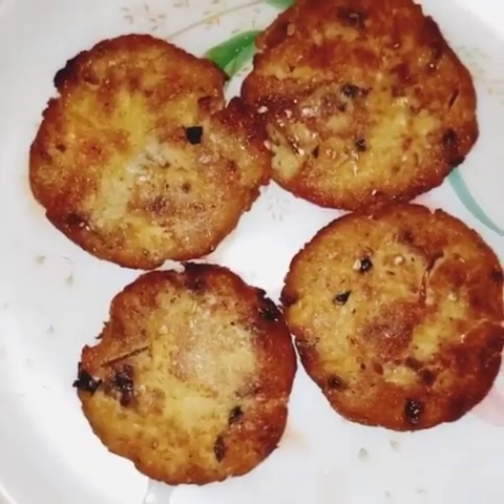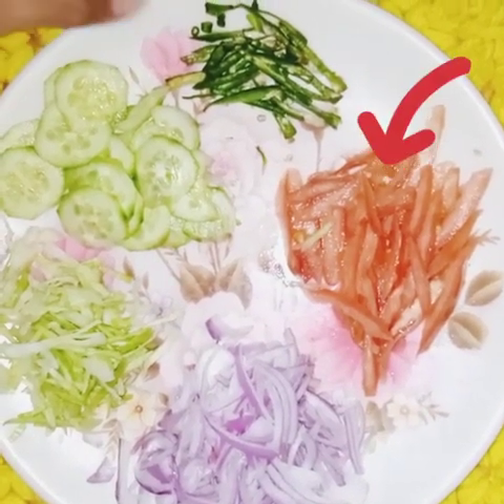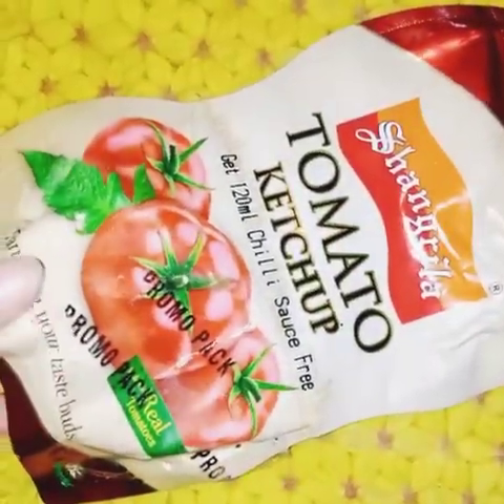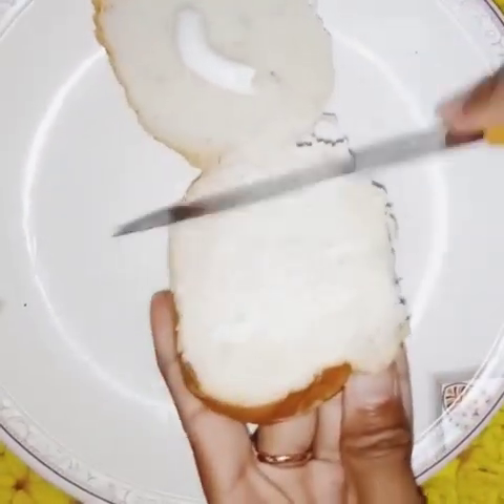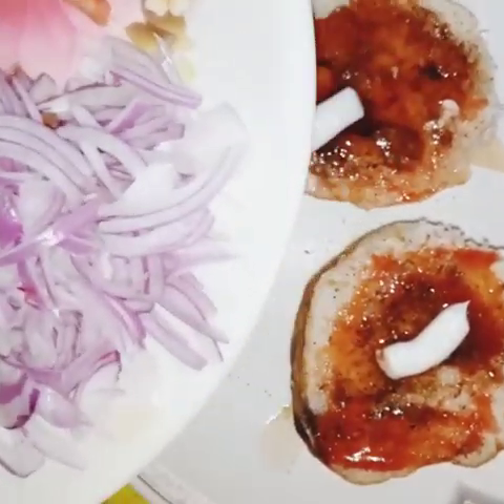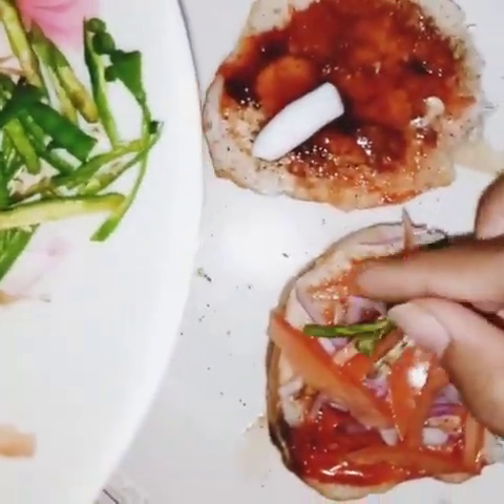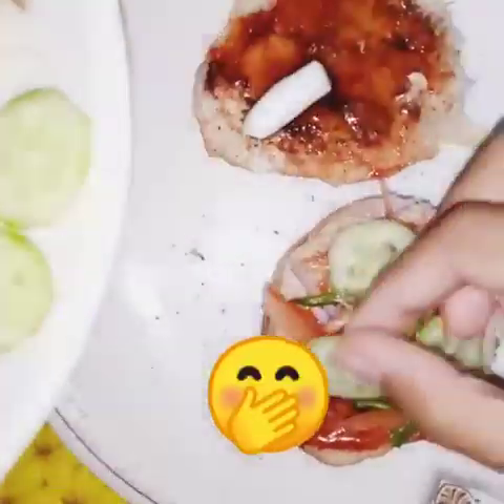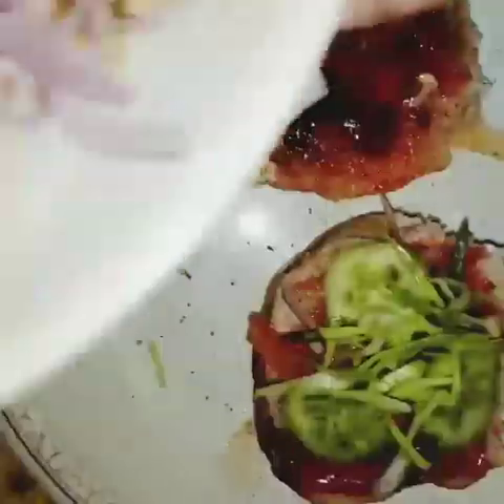How to Make a Chicken Burgur.